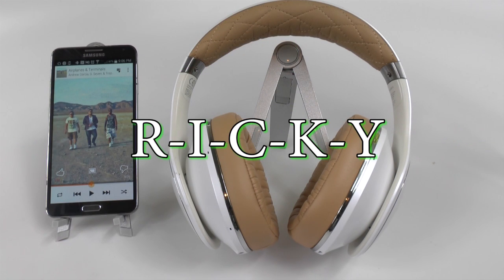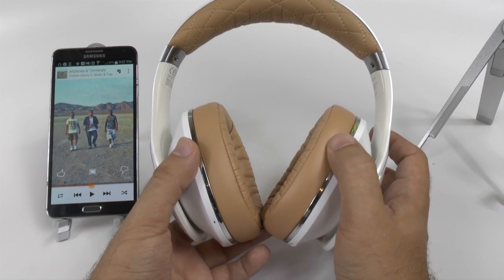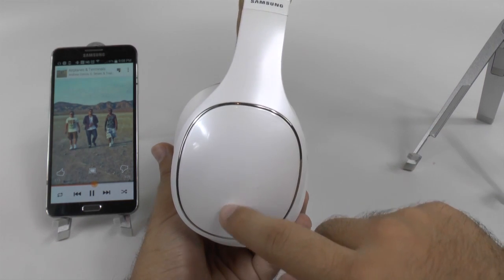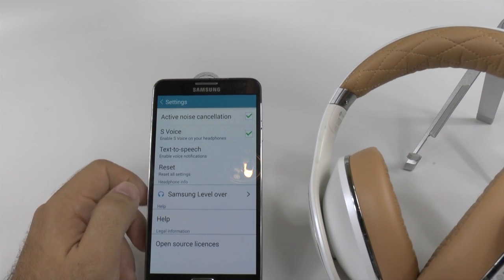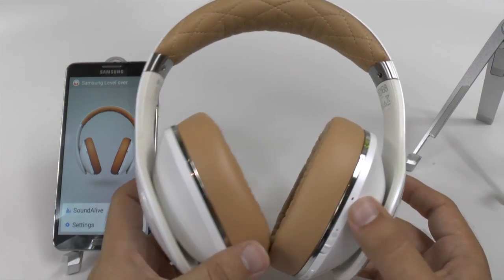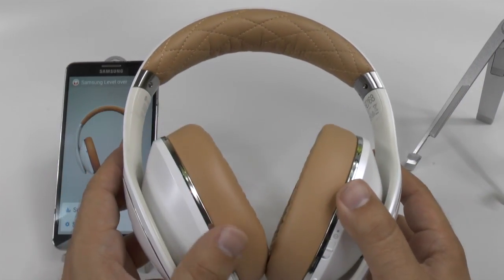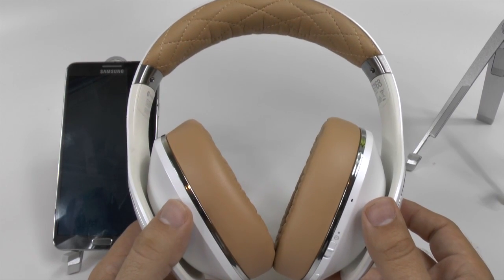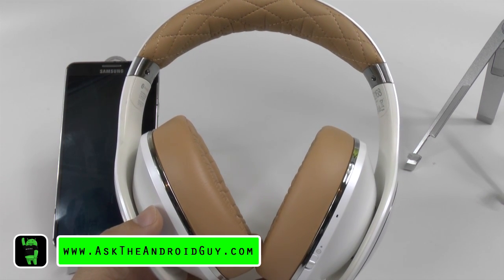Samsung Level Over Headphones Review